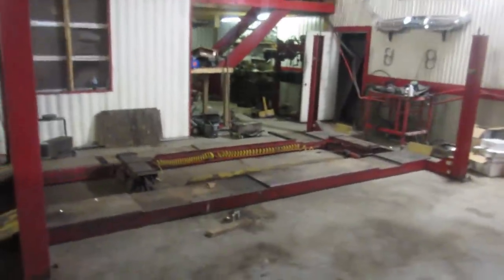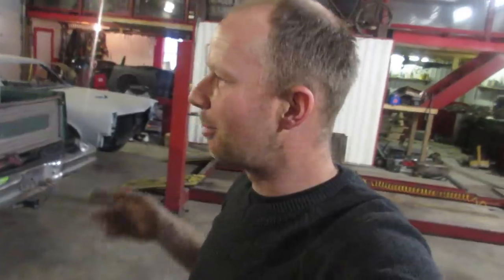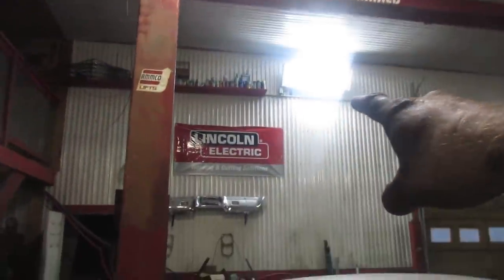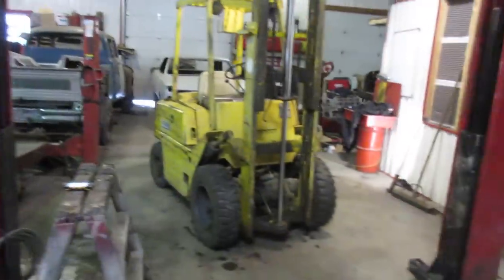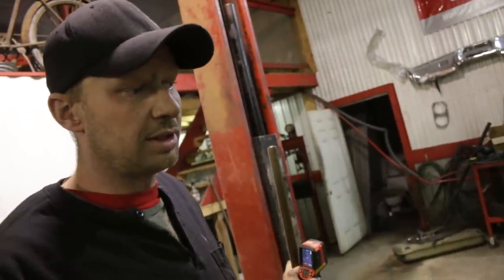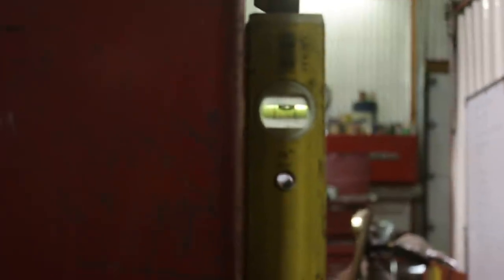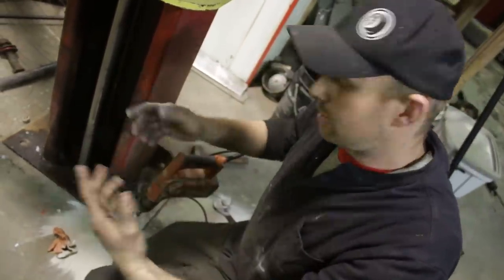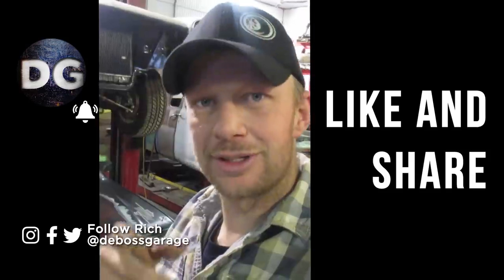How To Install A 7000 lb 2 Post Car Lift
2 post car lift installation! Is 7000 lb enough?

I bought a 7000 lb Ammco 2 post car hoist! Here's everything you need to know before you install one in your garage or shop.